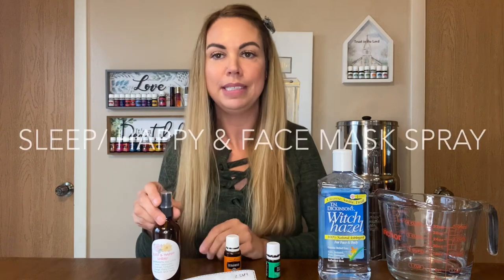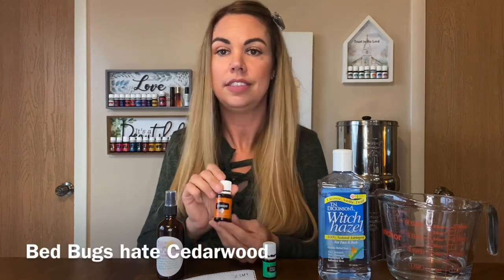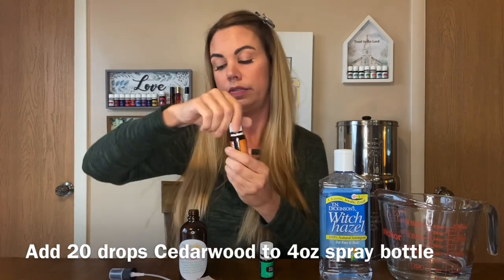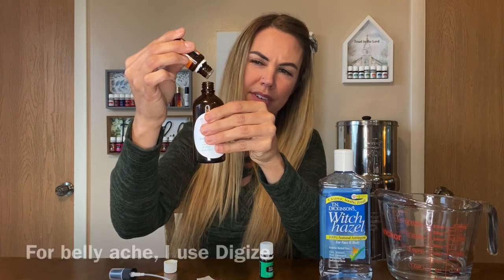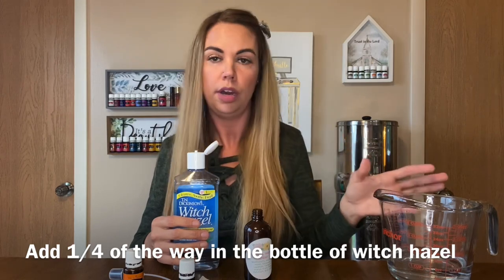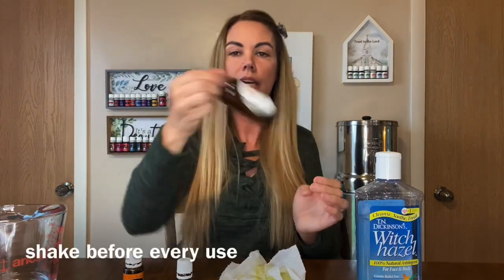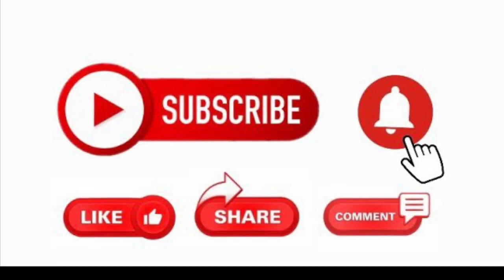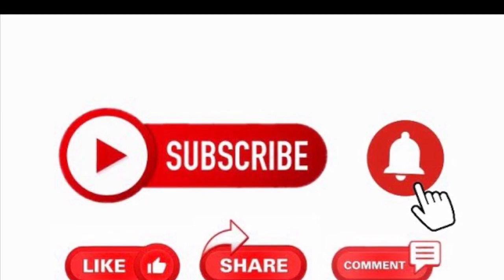How to make sleep happy mask mist pillow spray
Make your very own spray that may be used for more then just sleep.

Use it to spray your mask
Use it as a body spray mist
Use it as a take a chill spray
Use it as a face mist

My kids love this spray, they call it “sweet dreams” spray.  Normally one or two of my little ones crawl in bed with me in the middle of the night. With this spray they sleep through the night on their very own bed.

Just in case your wanting essential oils at wholesale price, which is highly recommended, get the premium starter kit that comes with a diffuser and 12 life changing oils at a discounted cost.  Instead of paying retail your now paying wholesale.  Do not forget to get on essential rewards which will give 10% back on your order by adding the Thieves Kit to essential rewards.

Leave a comment on any questions or ideas on other videos you would like me to do.